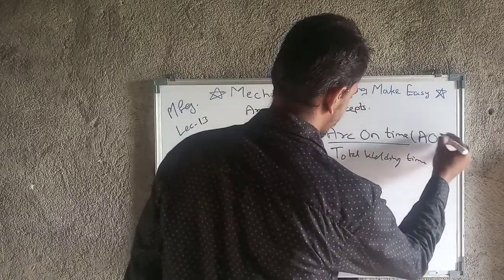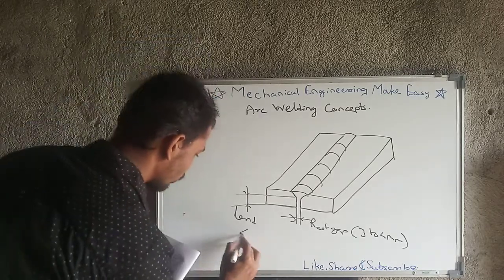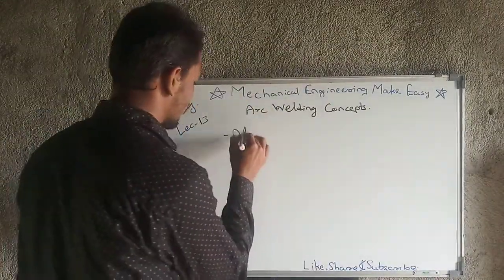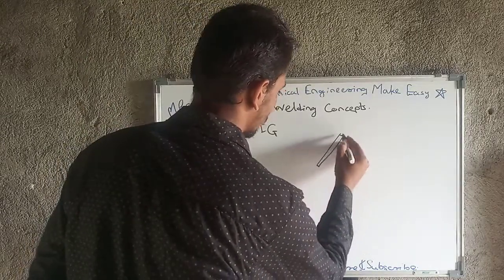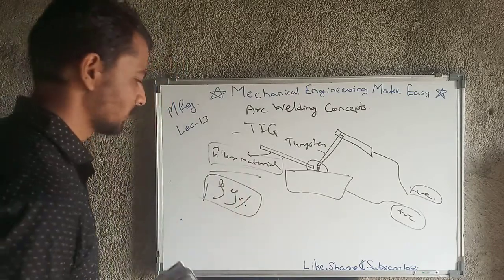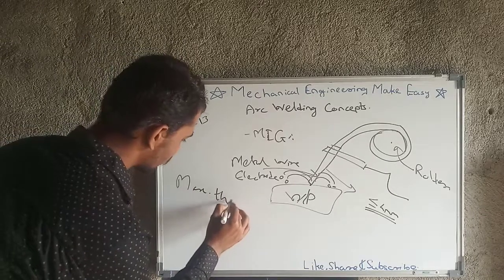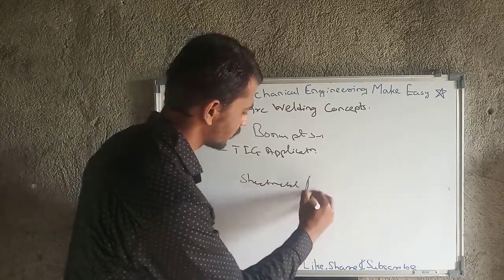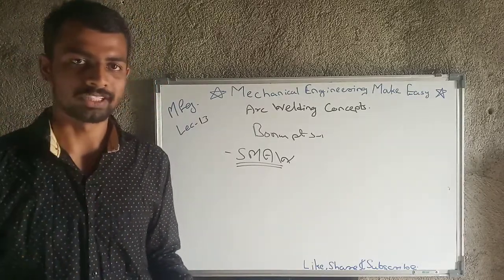Manufacturing | Lecture 13 | Arc welding concepts | TIG | MIG | SMAW | Applications | Gate ME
Hello friends,
In today's lecture I am discussing the welding. In that the concepts of arc welding like duty cycle, arc on time, total welding time, number of electrodes required, volume per electrode these concepts I have discussed. Then Tungsten Inert Gas Welding, Metal Inert Gas Welding, Shielded Metal Arc Welding and their applications I am going to cover in today's lecture.  So watch till end and as you know at the end of every video I brings some bonus points for you. I hope you are enjoying my sessions.